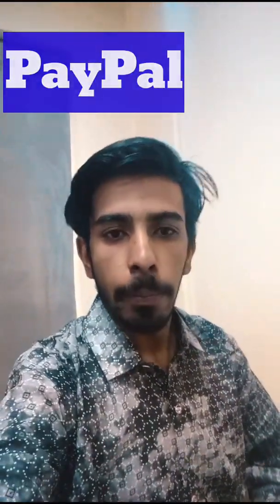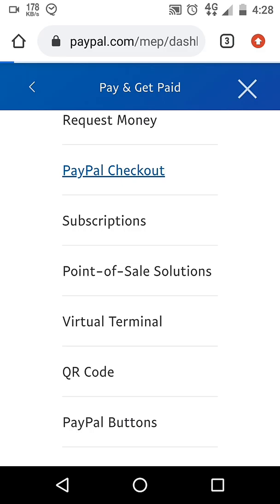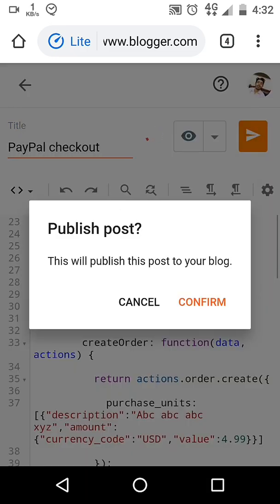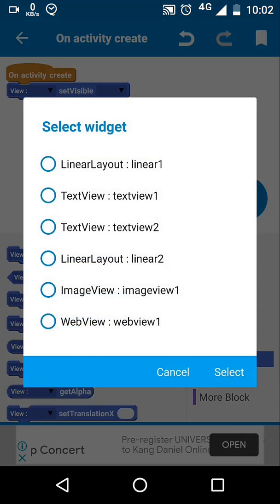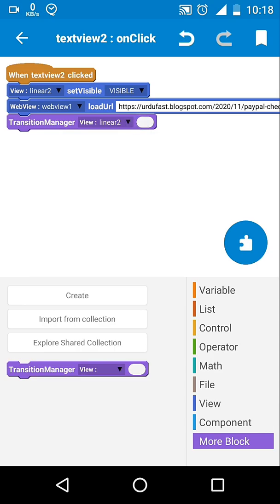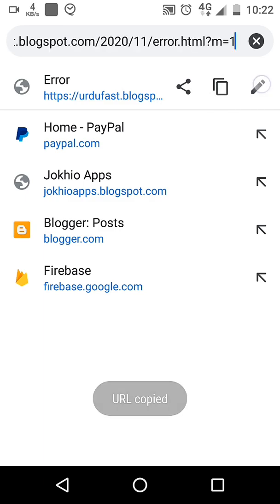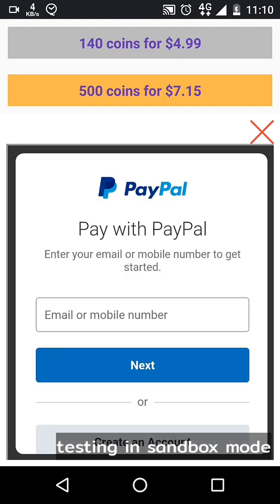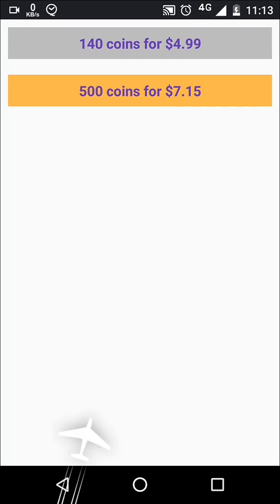Implement PayPal getway in Android app (Sketchware) using webview | tutorial by JokhioApps